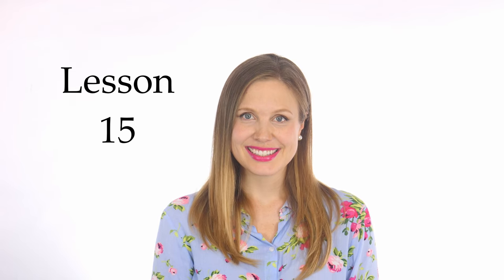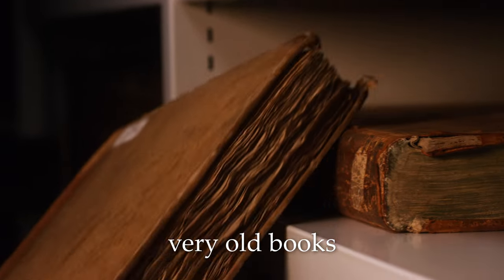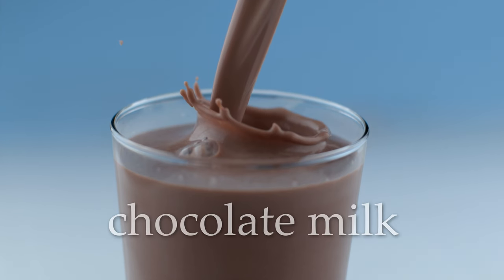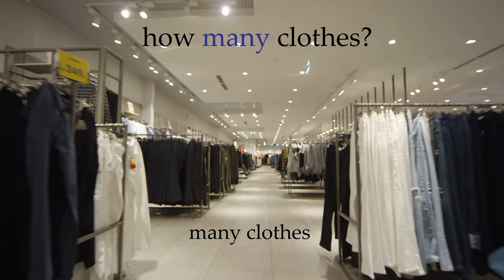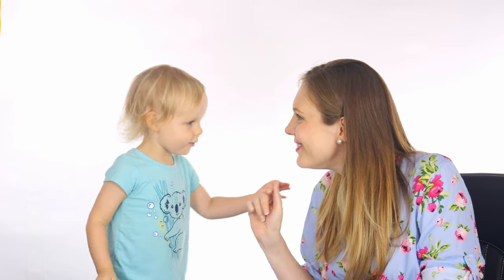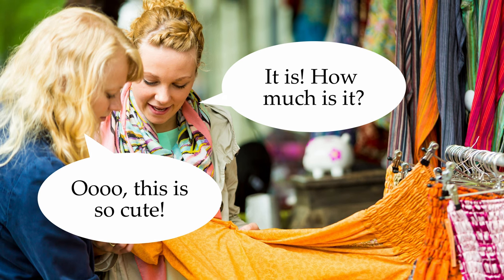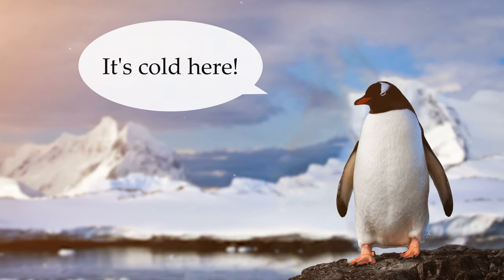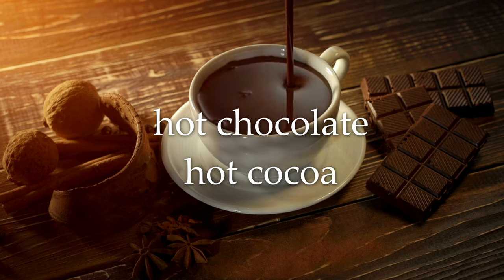So Much Chocolate! - American English Lesson 15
Learn the intensifying words very, really and so, plus how to ask how much of a quantity, chocolate, and hot and cold! Learn everyday American English with me and my family!

American English for beginners through guided comprehensible input. Start with lesson 1 and watch them in order for best learning!